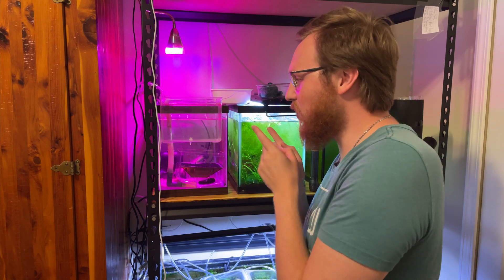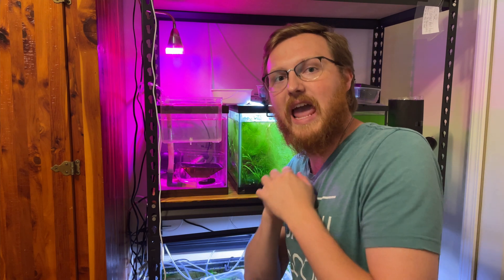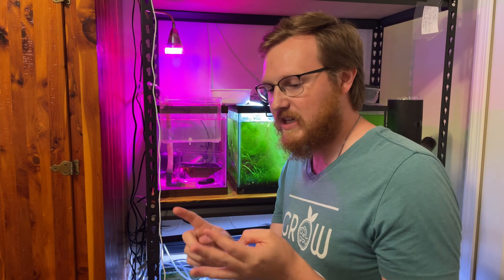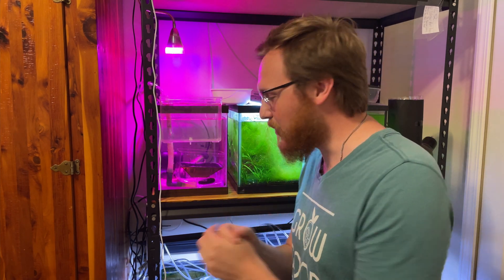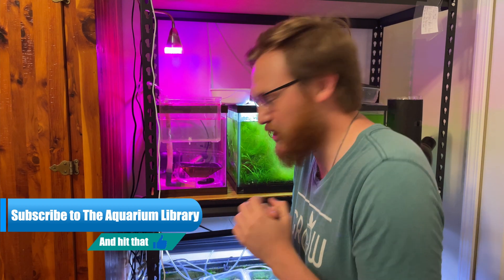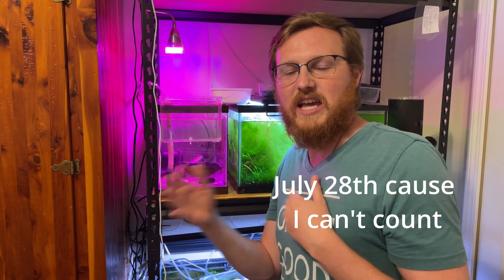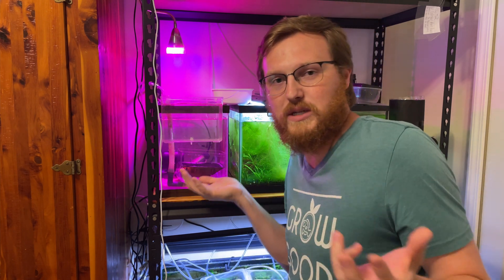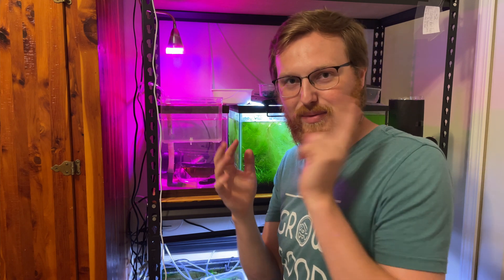Breeding Celestial Pearl Danios without SPAWNING MEDIA in Automatic Egg Harvester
I wanted to see if it was possible to breed CPDs without a spawning material using my DIY Self-Harvesting egg collector. I also wanted to see if I could prevent CPDs from getting into my collecting areas by using the mesh.

Passcode: 370845

If you missed it let me know if you would like to see this as a livestream.

Link to my DIY Self Harvesting Egg Collector

Items Needed to Build DIY Egg Trap System:
Penn Plex Aqua-Nursery
Fluval/Marina Breeder Box
1/2 inch vinyl tubing
1/2 Barbed Elbow ($.40 at hardware store, this is for reference)
Aquarium Silicon

Editting Software:
iMovie